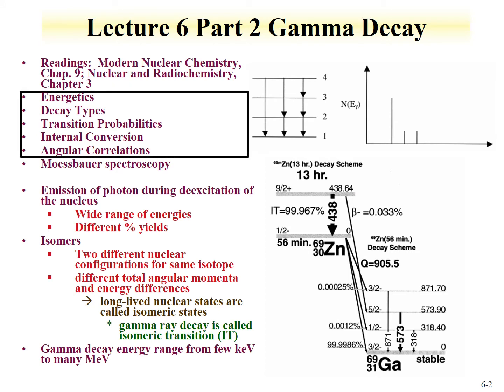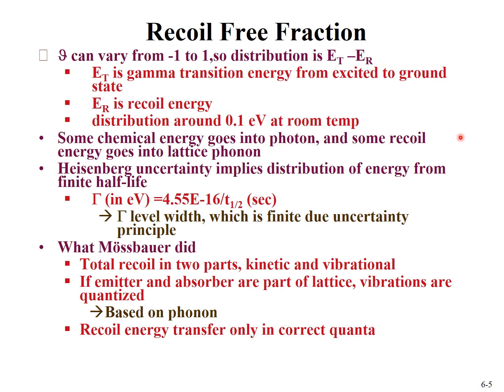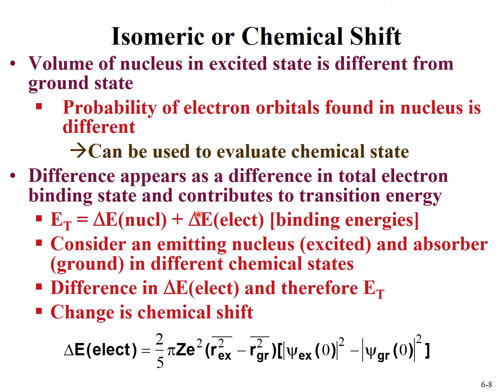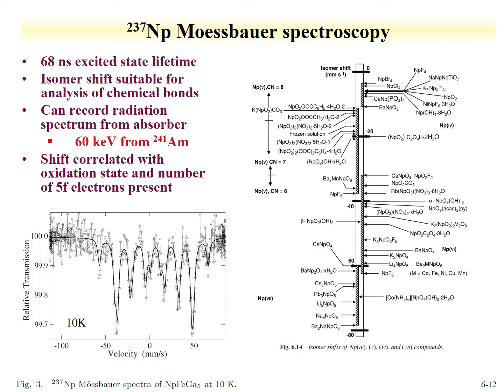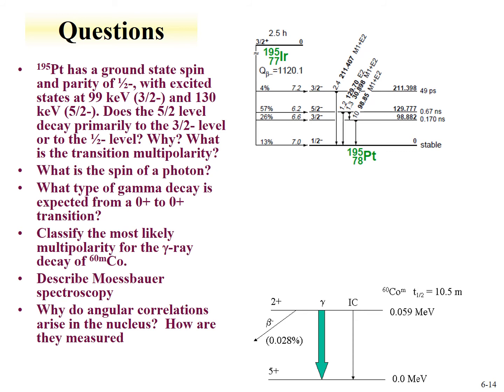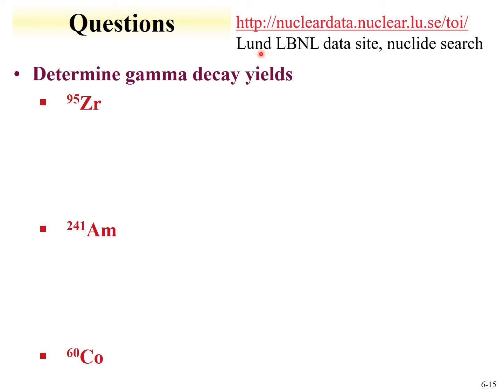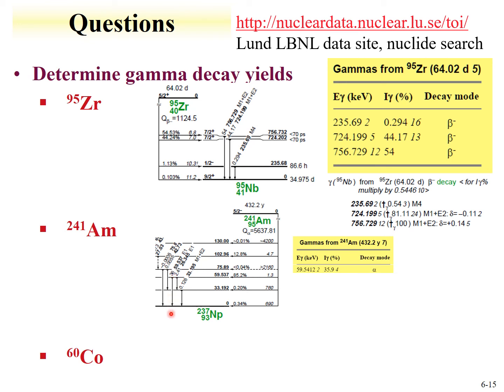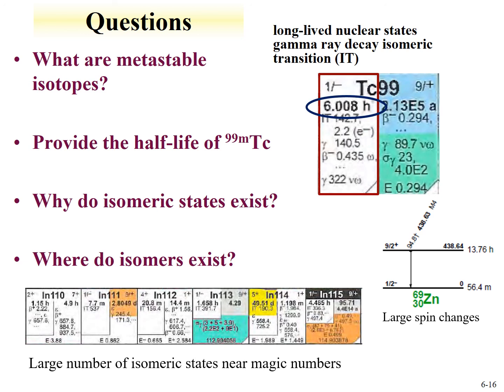CHEM 312 Lecture 6 Gamma Decay part 2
Gamma decay is described in two lectures. The first lecture covers the fundamentals of gamma decay and second lecture describes Moessbauer spectroscopy.  Different methods to find data on gamma decay yields for decay of isotopes are presented. The energetics involved in gamma decay are provided. This includes recoil from gamma, which is exploited in Moessbauer spectroscopy.  Decay types in gamma transitions are explained, focusing on electromagnetic basis for the gamma emission.  Transition probabilities and internal conversions inherent to gamma decay are covered. Isotope examples for internal conversion electrons are given.  Angular correlations in gamma decay are described with an experimental example provided. The use of gamma decay in Moessbauer spectroscopy is discussed. Part 2 is 28 minutes and is on Moessbauer spectroscopy.